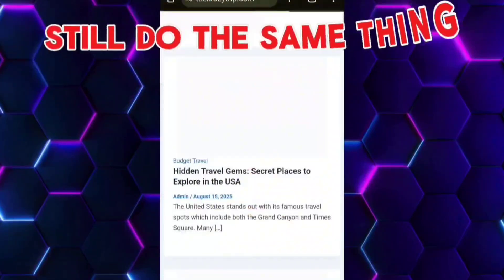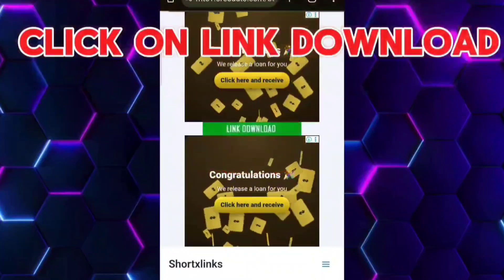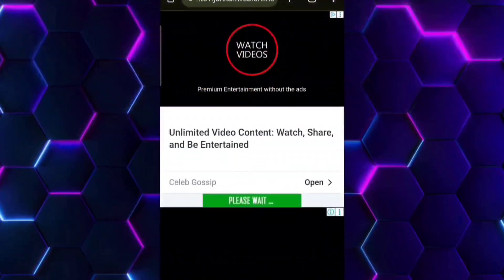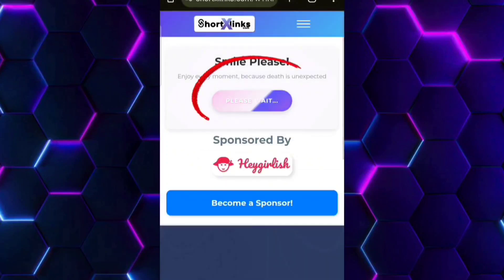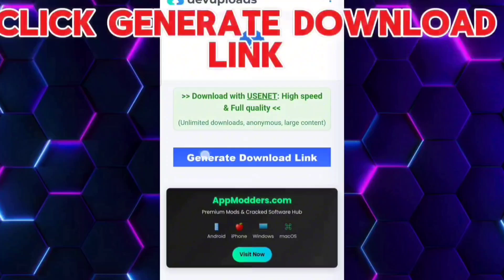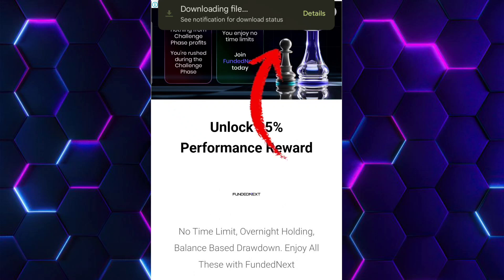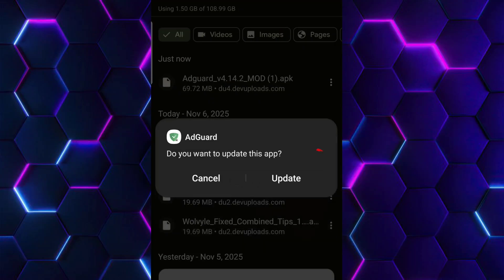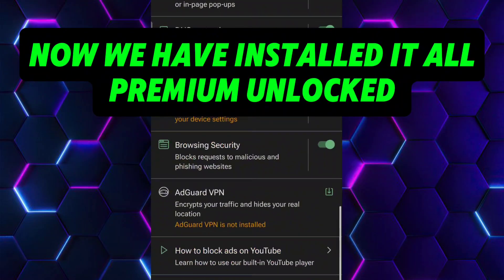“ADGUARD 2025 – The Powerful App That Blocks Every Ad, Saves Battery & Speeds Up Your Phone ⚡”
🚀 Tired of annoying ads everywhere — YouTube, browsers, and apps?
Meet ADGUARD 2025, the powerful ad-blocking app that removes all ads, protects your privacy, saves data, and makes your phone faster ⚡

In this video, I’ll show you:
✅ How AdGuard works and why it’s a must-have in 2025
✅ The best settings to block ads and trackers on all your apps
✅ How to save battery and data using AdGuard
✅ Real before-and-after test — ads gone instantly!
✅ Free alternatives if you don’t want premium

💡 Works on all Android devices — no root needed.
💥 Perfect for gamers, streamers, and everyday users who want speed & privacy.

👇 Comment “ADGUARD PRO” if you want my settings file and tips!